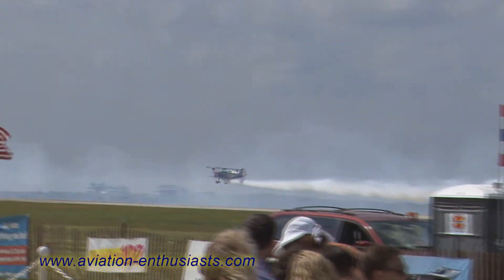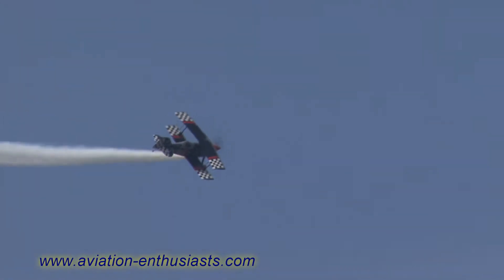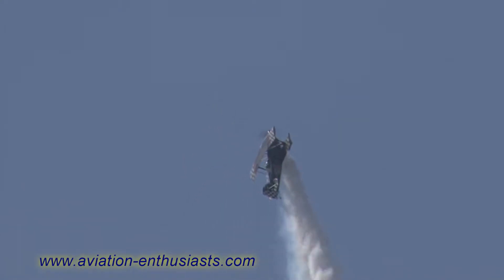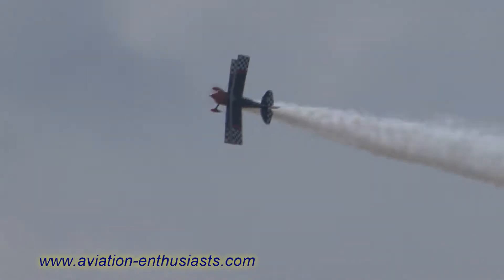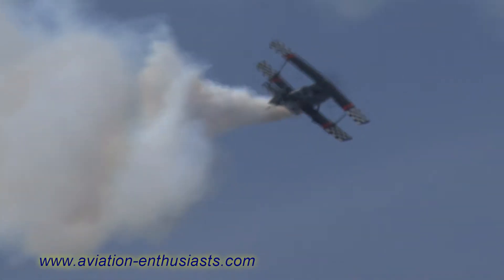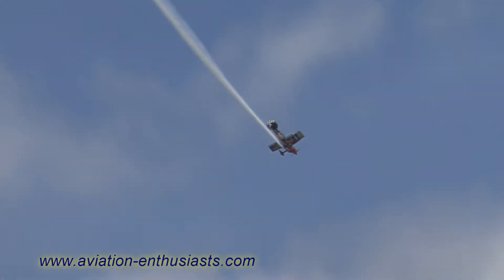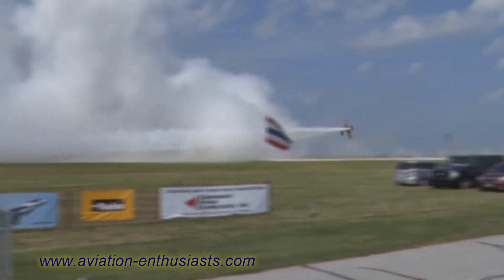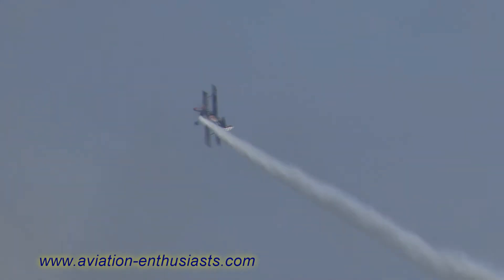2014 Cleveland National Air Show Tinstix of Dynamite performance (Monday)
Tinstix of Dynamite performance from the third day of the 2014 Cleveland National Air Show.  Tinstix features Melissa Pemberton in her Edge 540, Skip Stewart in his modified Pitts S-2S "Prometheus" and Chris Darnell in the Shockwave Jet Truck.